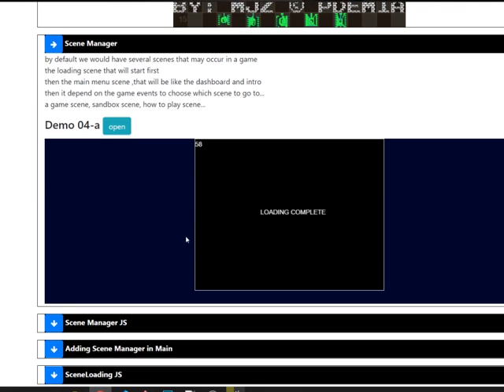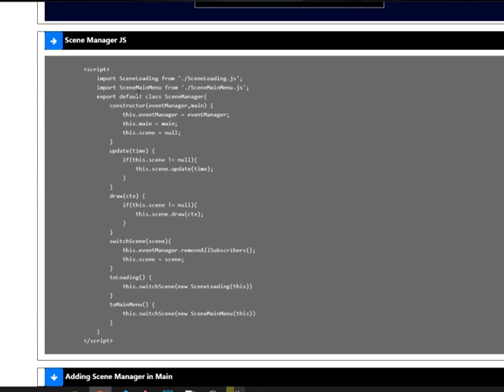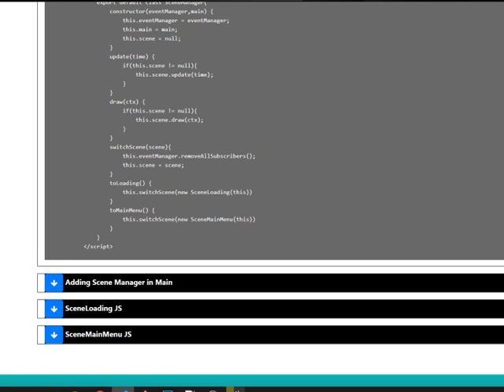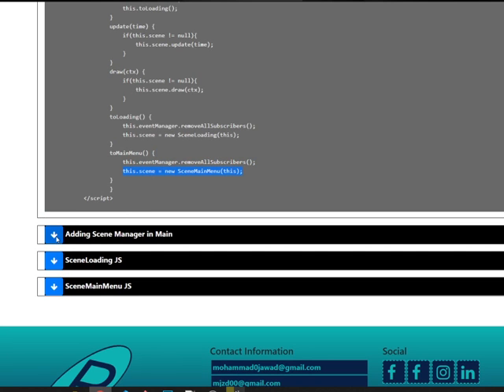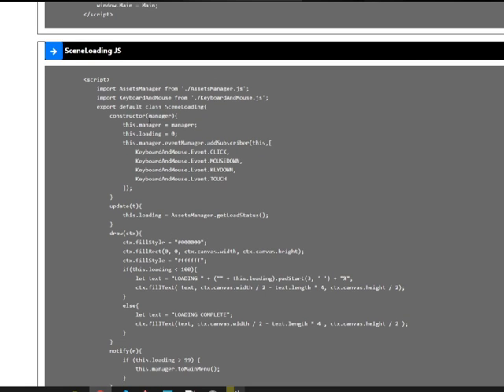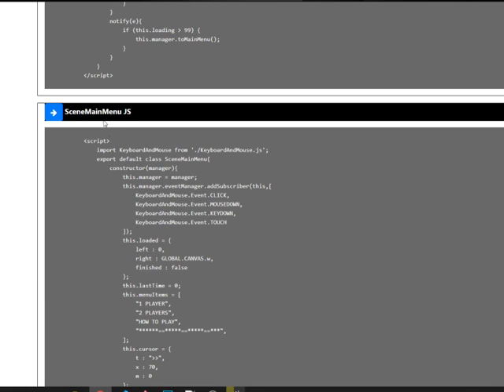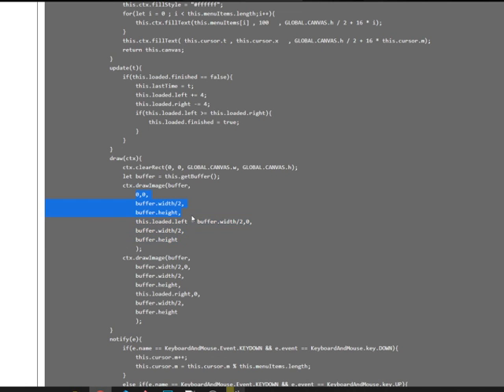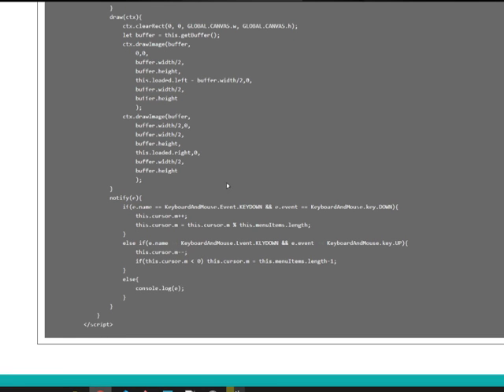Pdemia Chess Battle City in JavaScript 04 Scenes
Welcome to EP04 of chess battle city in javascript...
We will talk about scenes and how to manage them.

our main objective in writing a nice code is delegating tasks,
and lighten the load in the main...

scene manager will be responsible on routing between scenes
we will need to provide the event manager

for this demo I have added 3 new files, the scene manager
and two scenes loading and main menu
I have also added a cute animation entry for the main menu
and in the loading scene I halted until the user does something
like mouse down or touch or key pressed...
this is preparation to play a sound when loading the main menu later on...maybe

regarding the loading scene, we will need to import the assets manager,
to know the percentage of loaded assets...

so once all assets loaded, the message will switch form loading to LOADING COMPLETE

and when user does interaction we will switch to the main menu scene

in this scene we display the menu, for now it is just presented by writing text on the canvas but later we will make menu item class

the animation here is quite simple to implement but I intended it to explain these parameters in context draw image
this function can take 2, 4, or 8 parameters [in addition to image
if only 2, they are the x and y where the drawing of image will start, and it will draw it whole
if 4, they are the x,y and width,height, where you will scale the image,still will be drawn as whole...
however the 8 parameters, will be x,y,w,h -- x,y,w,h
first x,y,w,h will be used to crop the image x,y starting position w,h the width and height
second x,y,w,h, will do as the 4 in second case...

so what I did here is divide the buffer into 2 splices, left and right
and get them closer to each other in the update function, but stop when they arrive

and in the draw, I use the 8 parameter way to crop the image for left and right
and to set position that I updated...

this will be all for this episode..

Till we meet again, take care, good night.